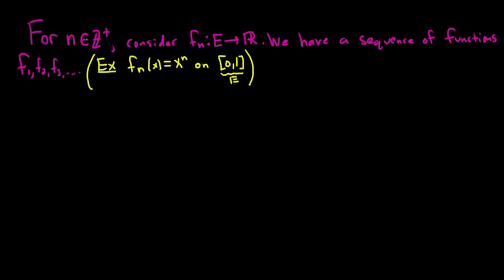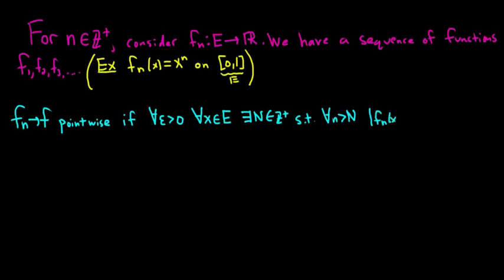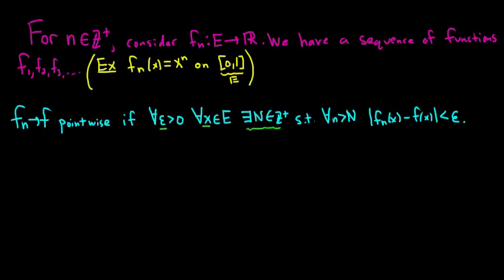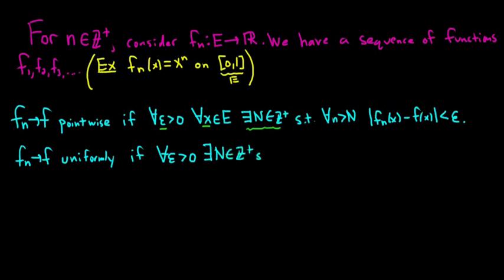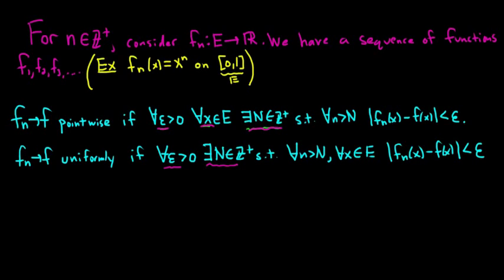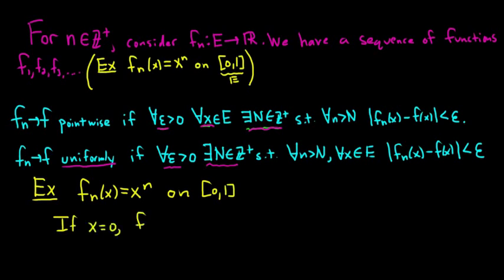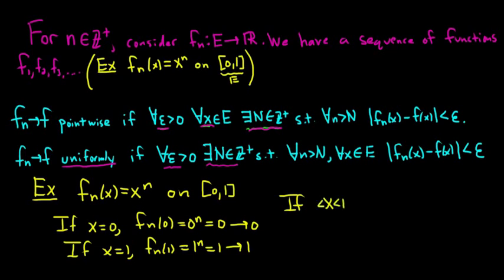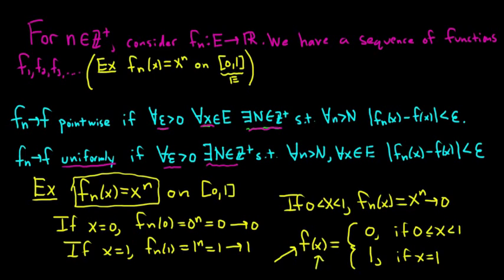14 October 2019(21)